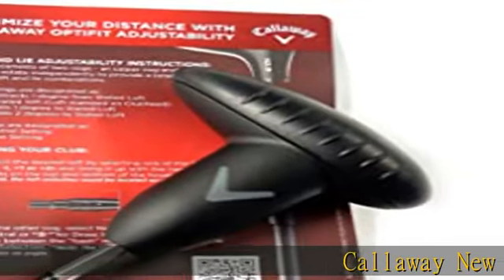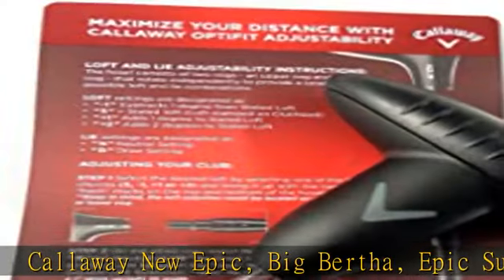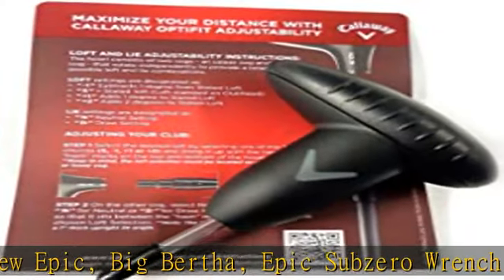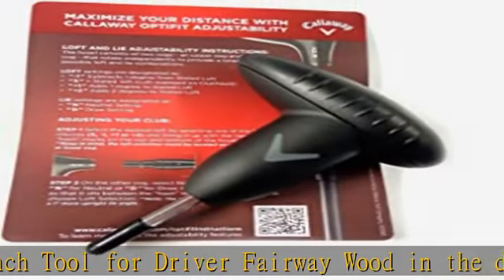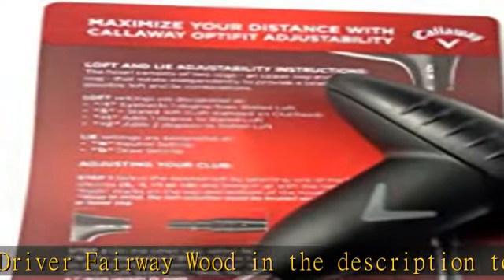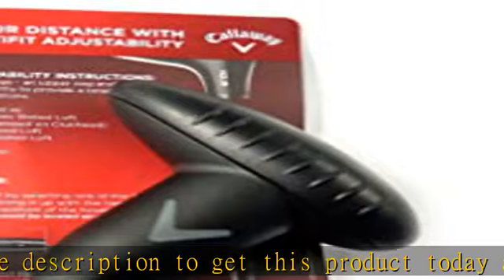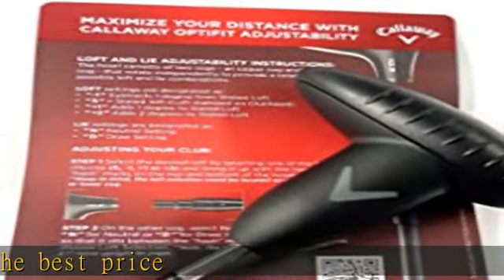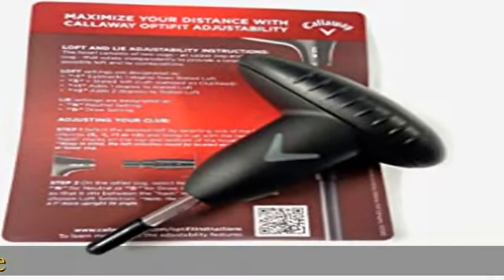Callaway New Epic, Big Bertha, Epic Subzero Wrench Tool for Driver Fairway Wood